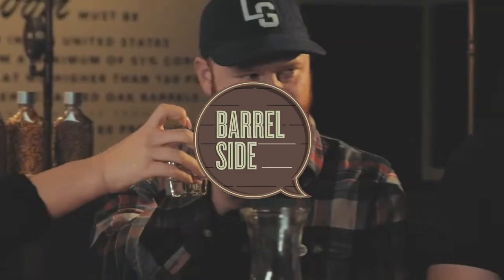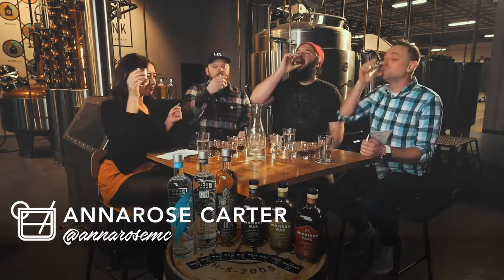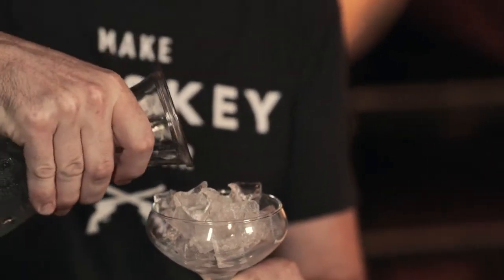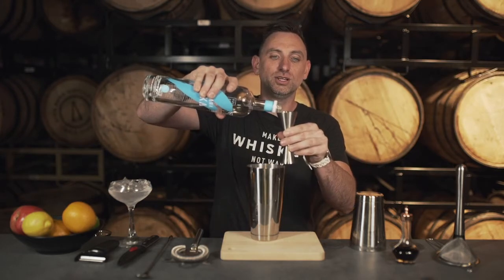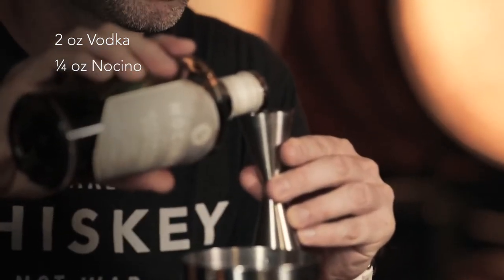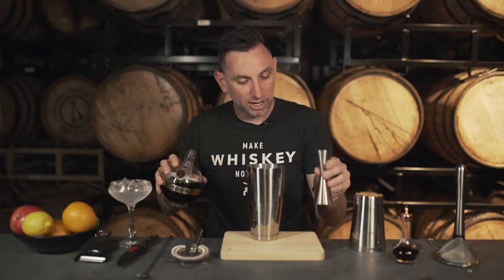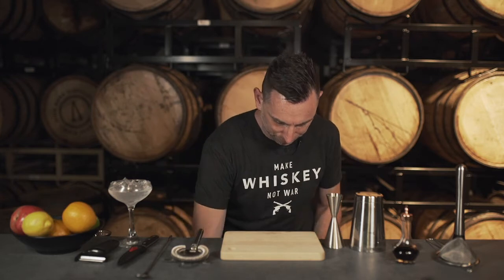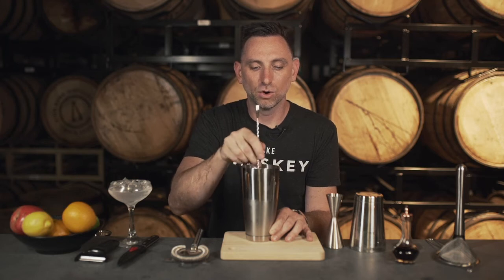How to Make a Cocktail From Your Cabinet | Season 2 | Ep 6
Today...Rudy makes a vodka cocktail...and forgets to bring a bottle of vodka. Good thing our cameraman has a stash in his bag (who doesn't, am I right?!). Let's watch Rudy fumble through the intro, but execute a cocktail worth a watch!

Recipe:

Chill Coupe Glass with Ice & Water
2 (ish) ounces of High Bank Vodka
1/4 ounce Nocino
1/4 ounce Chamborg
Add ice and stir, then strain into chilled coupe glass and enjoy!